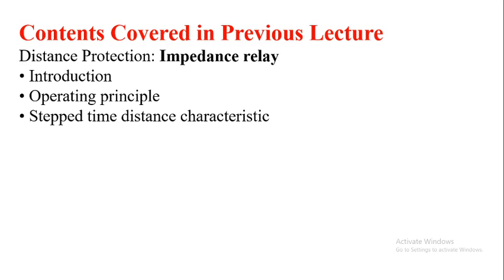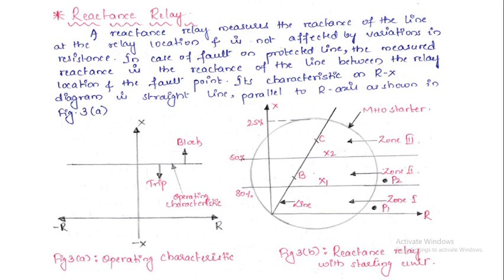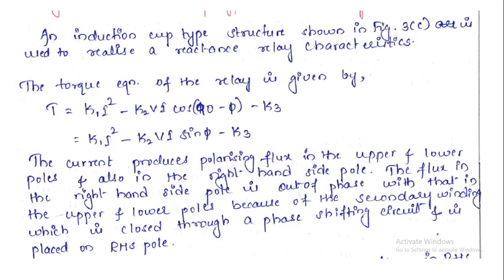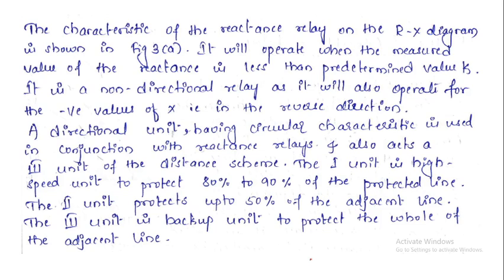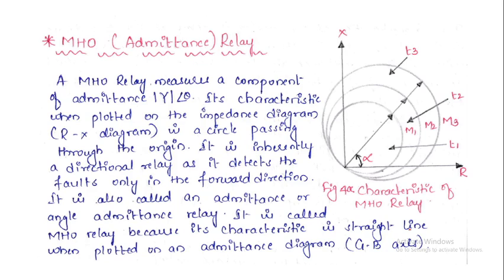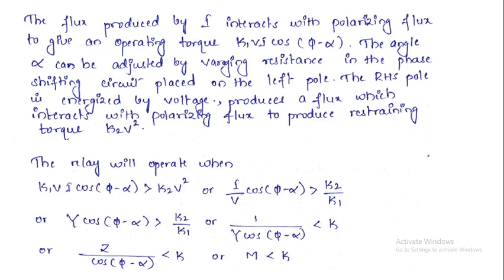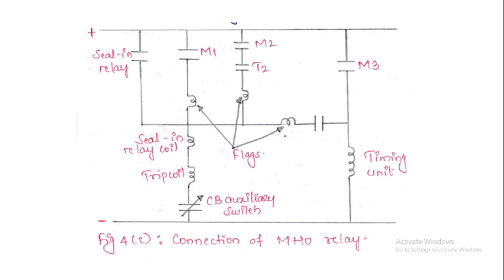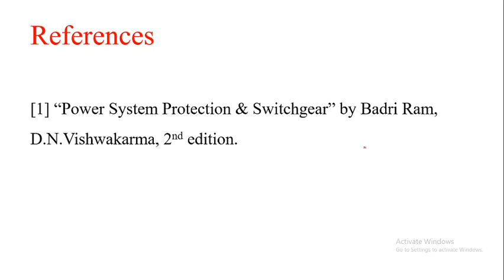PowerSystemProtection 17EE72 Module2 L13